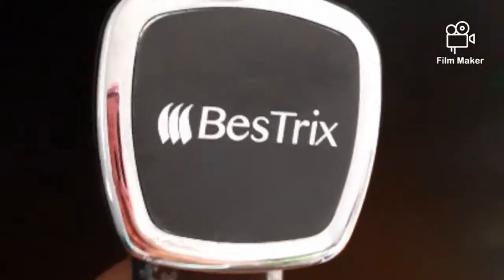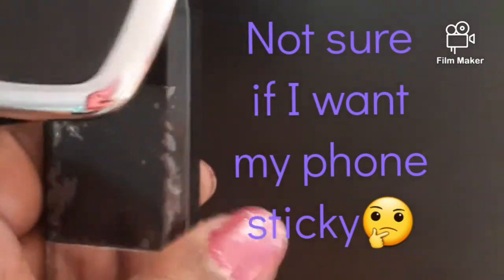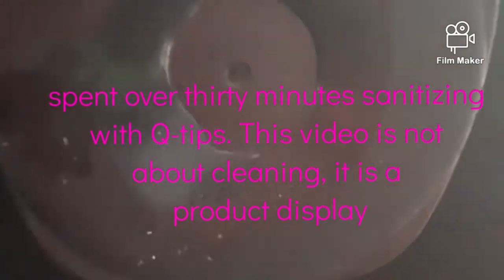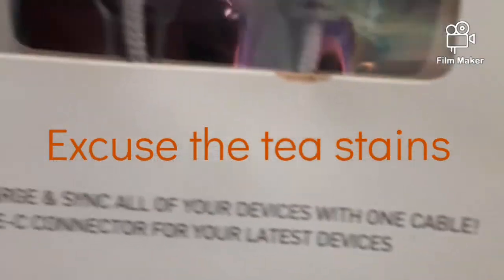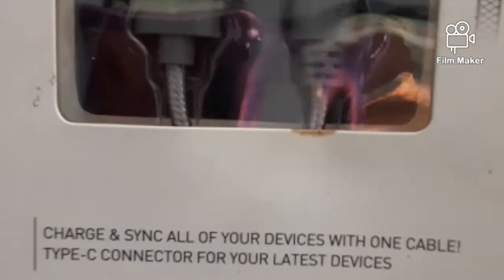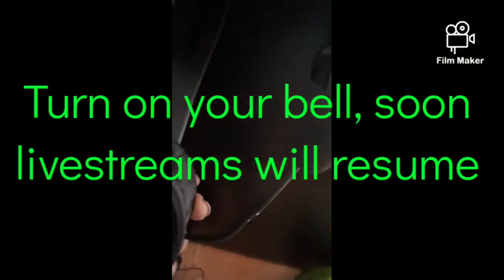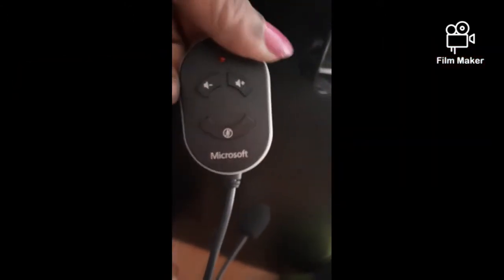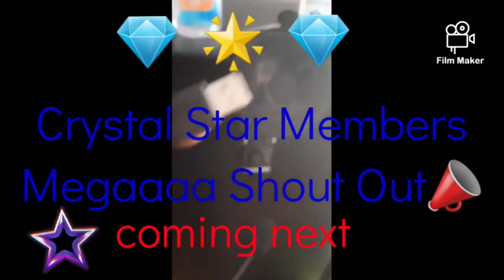IMPORTANT ACCESSORIES FOR EVERY CONTENT CREATOR || Bonus Channel Flexology 🌟💎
My very first unpackaging of much needed supplies. Headphones, cord and device stand to be better equipped to bring content to youtube and flex in the algorithm 🎶